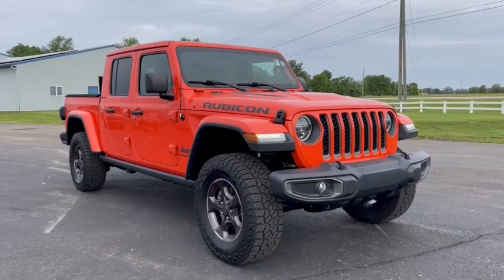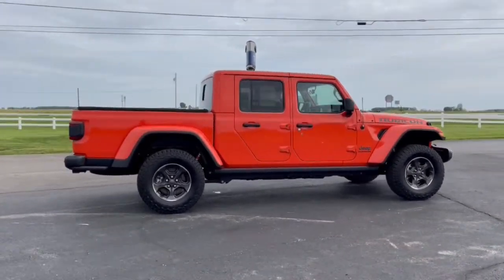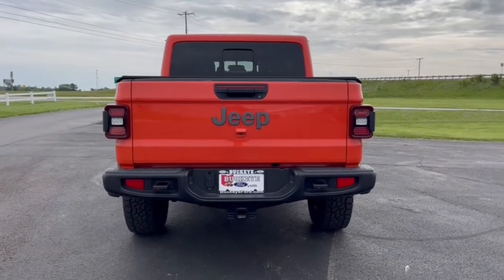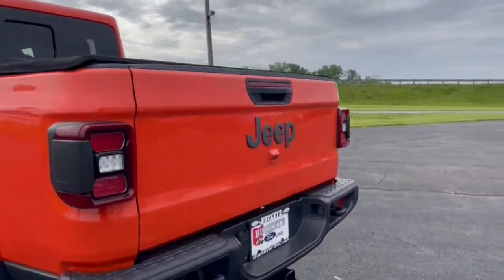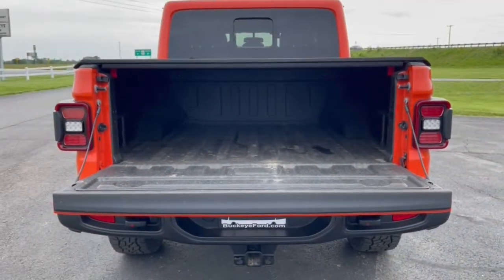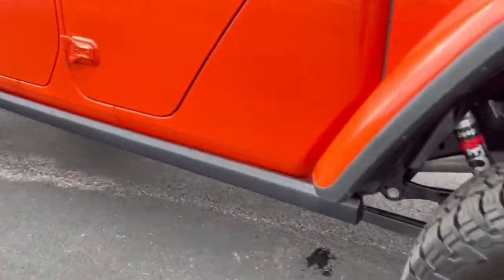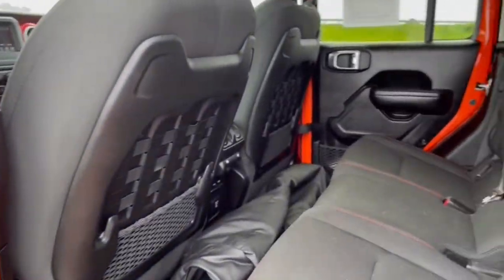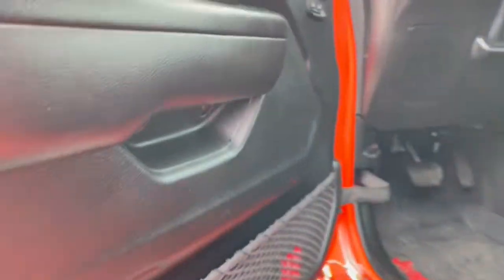2020 Jeep Gladiator London, Springfield, Columbus, Dayton, Hilliard, OH P11527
Punkn Metallic Clearcoat Used 2020 Jeep Gladiator available in London, Ohio at Buckeye Ford. Servicing the Springfield, Columbus, Dayton, Hilliard, OH area.

Buckeye Ford
110 Us Highway 42